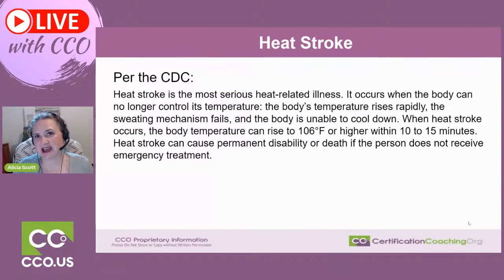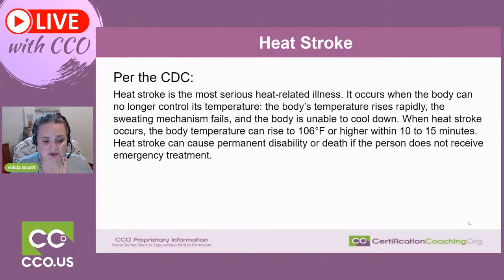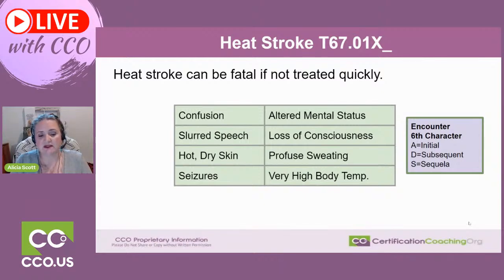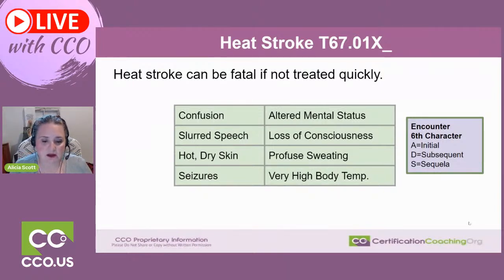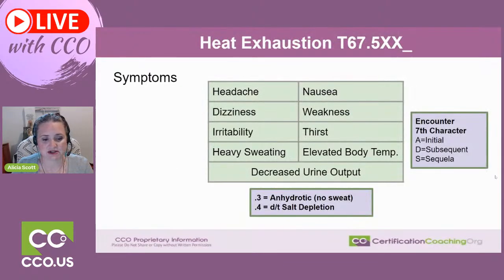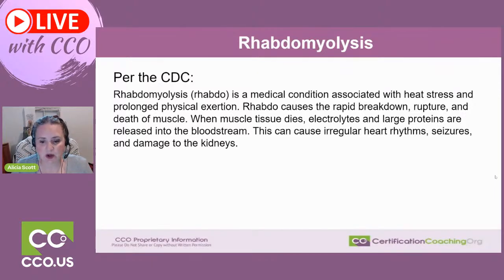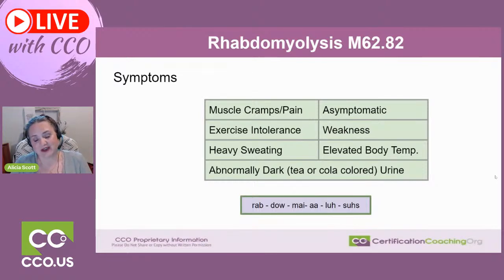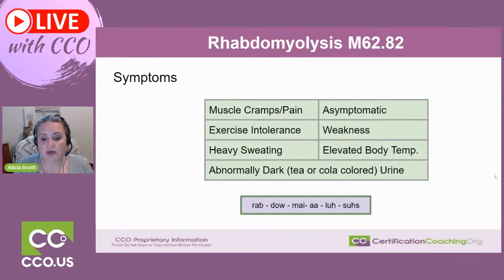Medical Coding for Heat Exhaustion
There are NO CEUs with this event. Recordings will remain here to view later. Slides and transcripts will be available inside the CCO Club